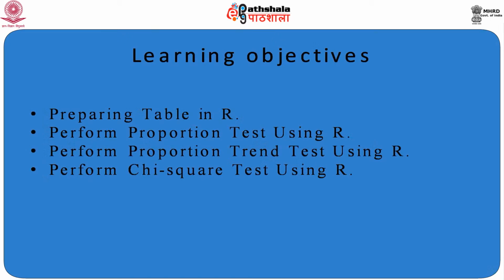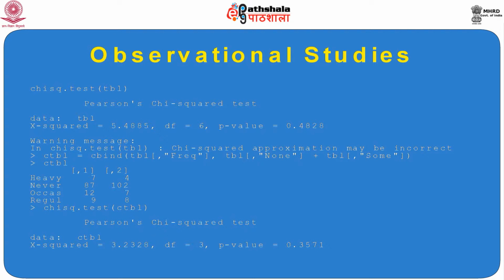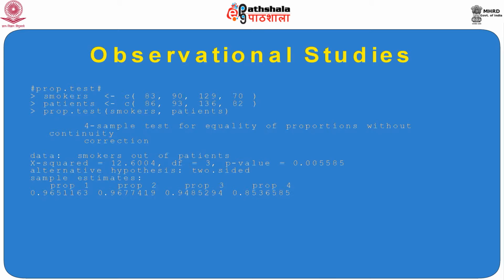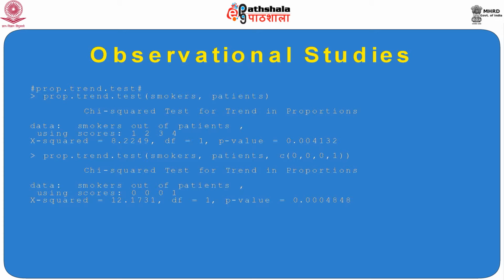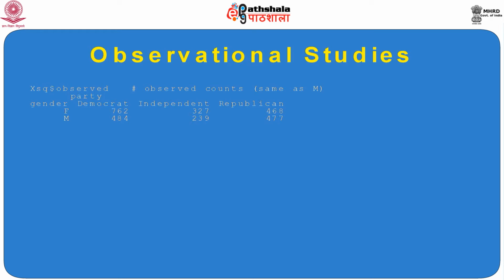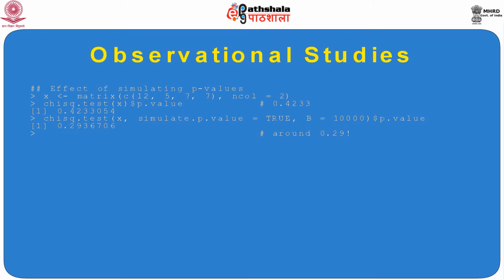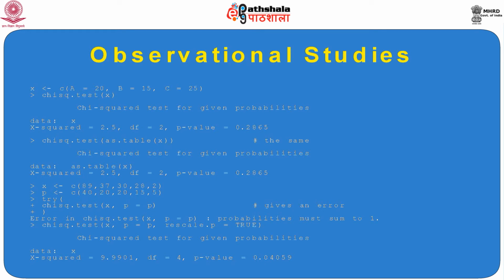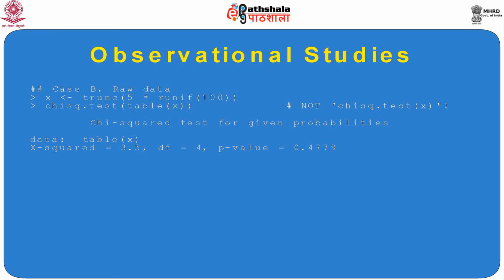Observational Studies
Paper: Biostatistics
Module:  Observational Studies